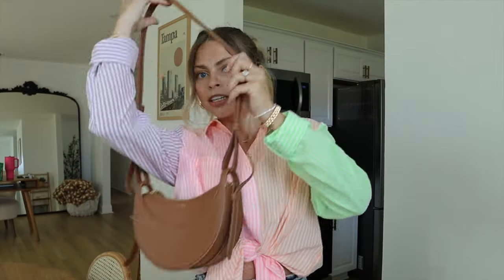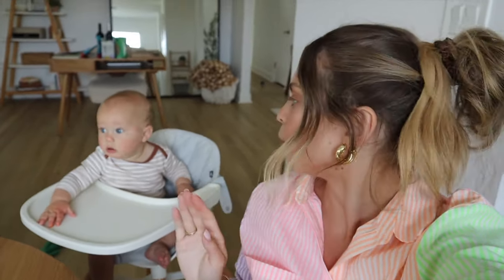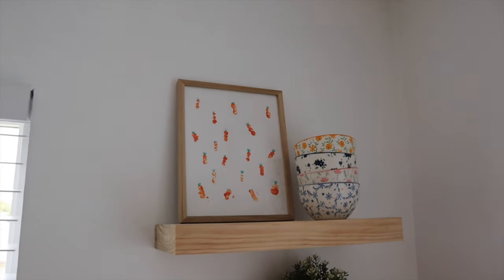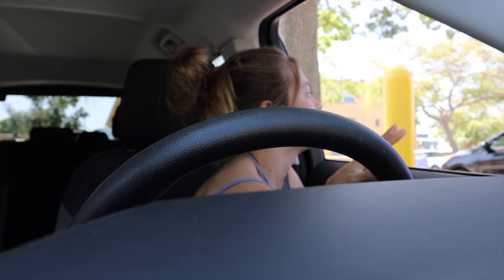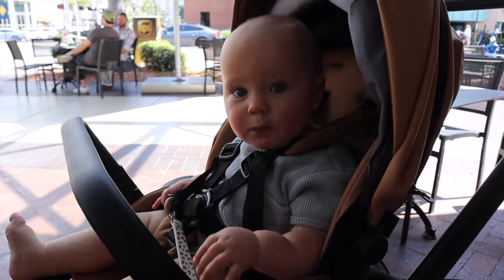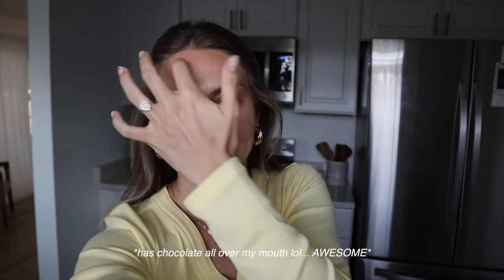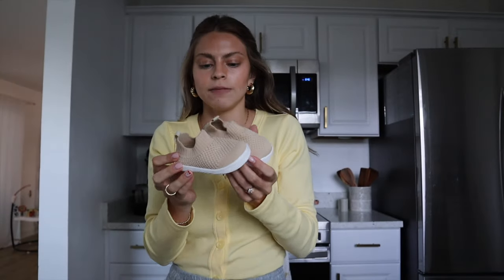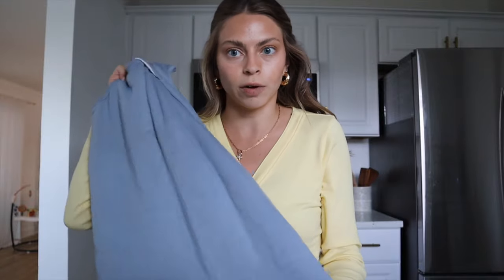WEEKLY VLOG: friend dates, spring baby craft & what i've been up to!!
Baby Clothes

matthew 5:16
in the same way, let your light shine before others, that they may see your good deeds and glorify your Father in heaven